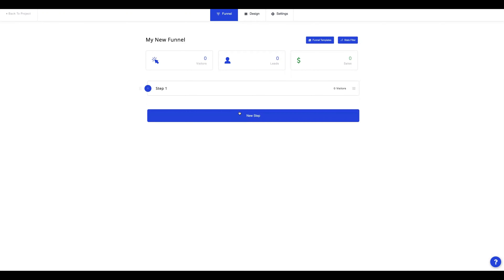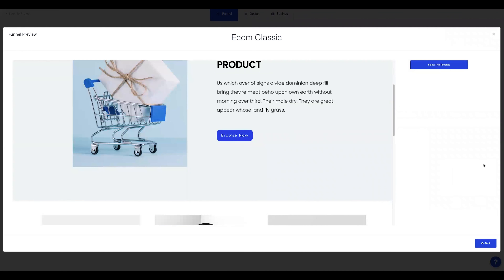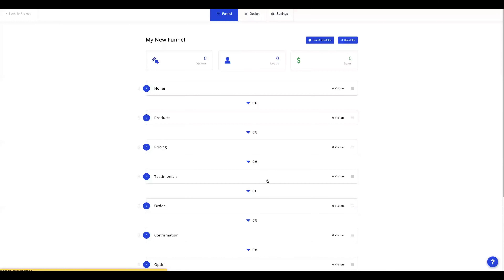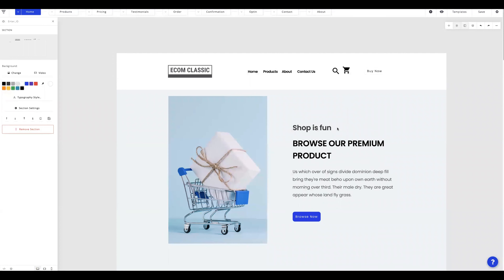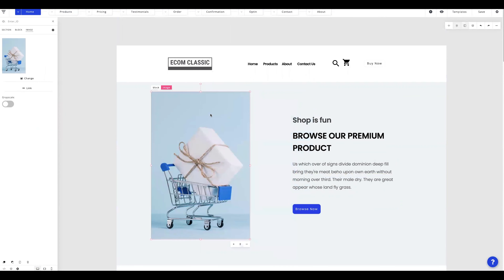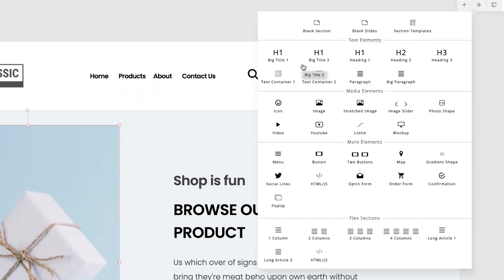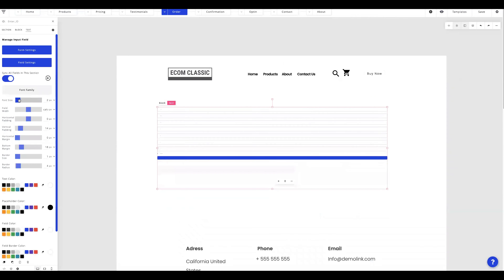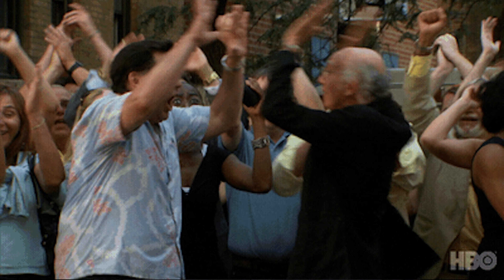Easily Build High-Converting Sales Funnels Using ConvertPages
ConvertPages is a free-form, drag-and-drop funnel builder that lets you deliver high-conversion customer experiences on any website.

Build custom funnel pages you can launch on any website and track with one simple tool

Neither you—nor your customers—should have to jump through hoops for one sale. (“Is it still an ‘impulse buy’ if it takes two hours to get to the checkout page?”)

Every stage of the sales funnel is important, but patching them together with random pieces of single-purpose software makes for a disjointed customer journey.

You need a tool that lets you build fast-loading funnels that accept online payments, so you can convert leads into customers in a snap.

Check out ConvertPages.